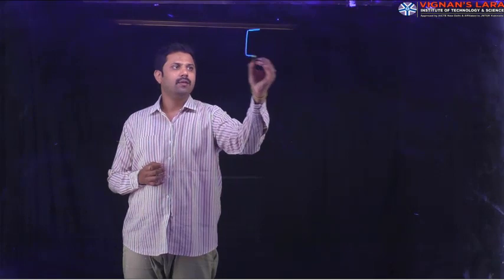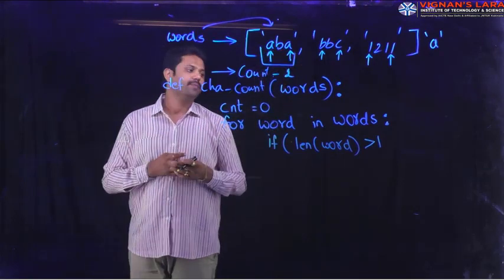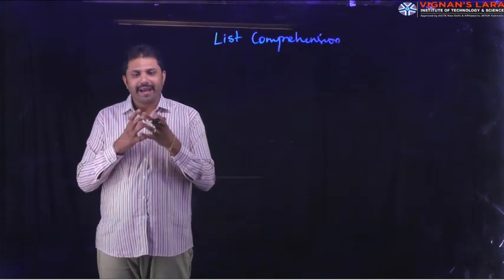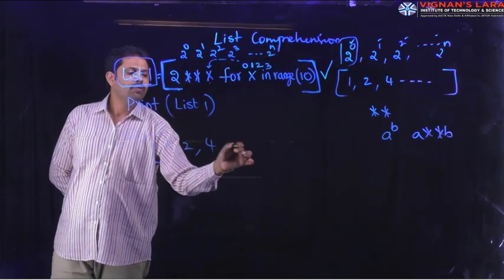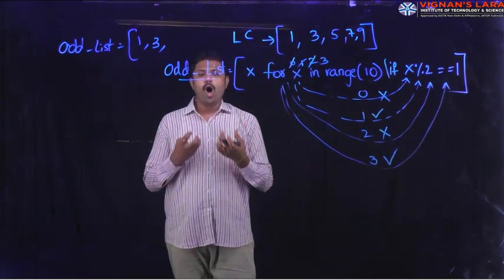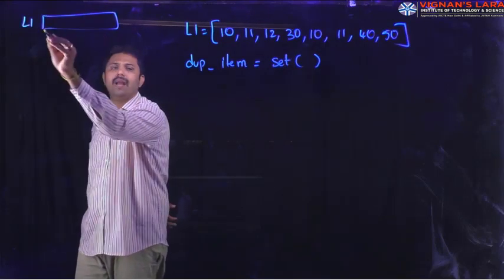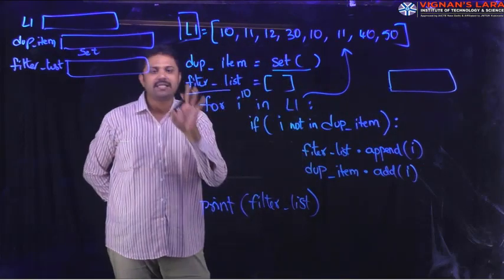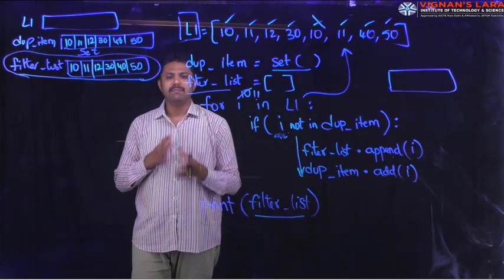LIST,LIST COMPREHENSION , EXAMPLE PROGRAMS IN LIST